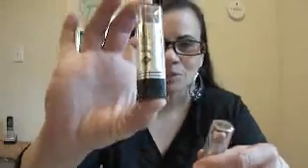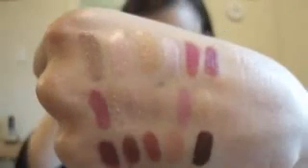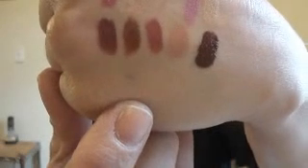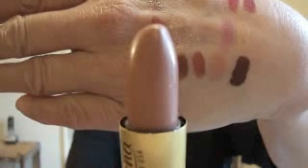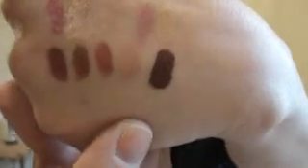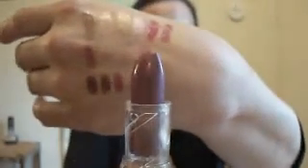Jordana & KISS beauty supply store lipsticks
Jordana Lipsticks
Truly Natural
Jordana Matte Lipsticks
Lavender Lady
Honey
Berry
Roma
Mystery
Matte Nude
Jordana Lip Cream
Smooth Merlot
KISS Lipstick
Rose Petal
LOTD
Jordana eyelid primer
Wetn N Wild Mega eyes trio
Egyptian Sands
elf Lengtheneing & Defining mascara
Black Glitter
Loreal Kohl eyeliner
Black
KISS brush on lipgloss
My Favorite Pink